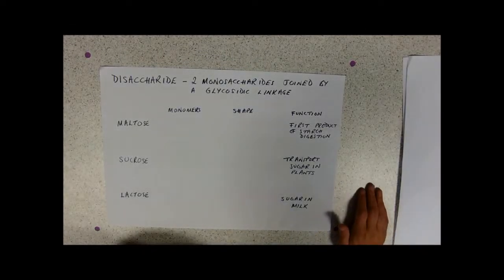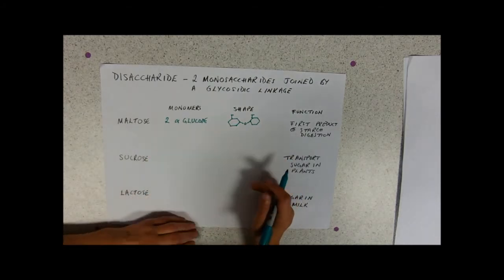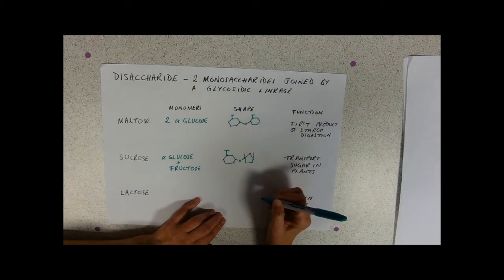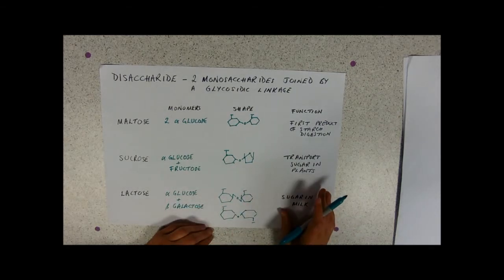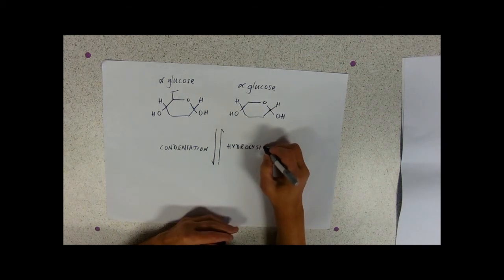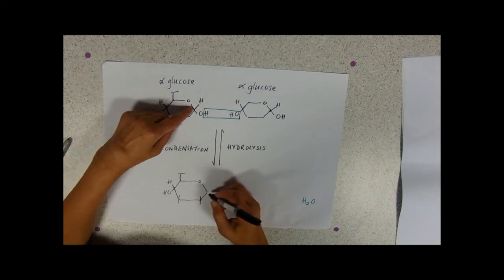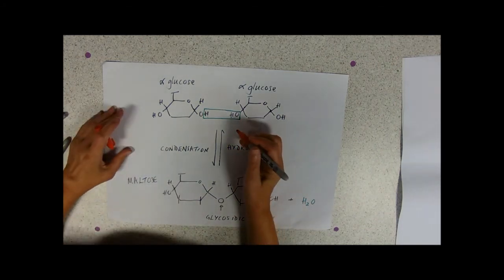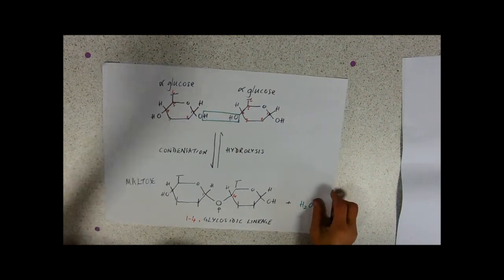Disaccharides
1 plus 1 is 2